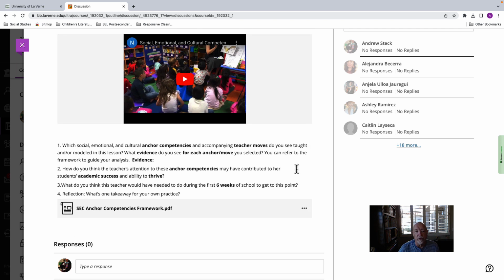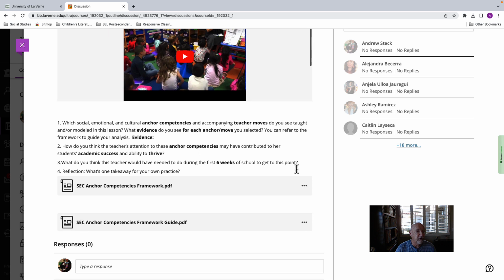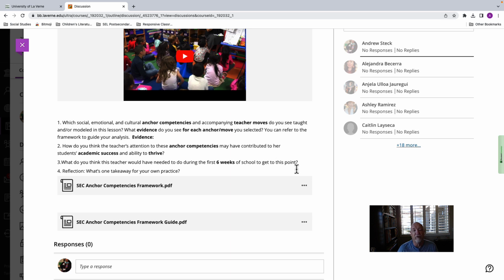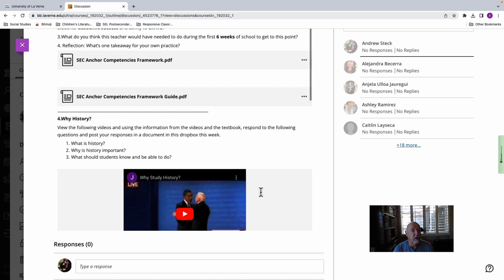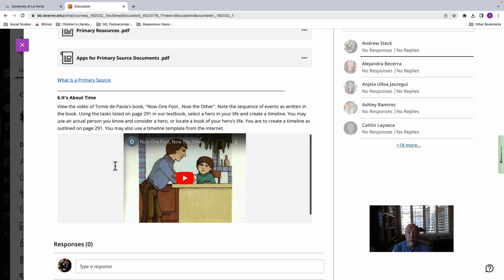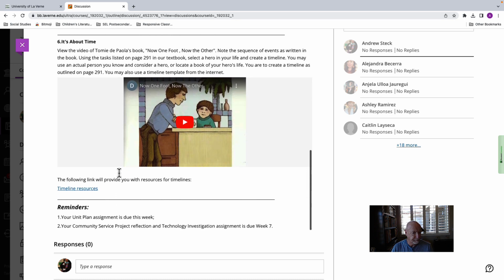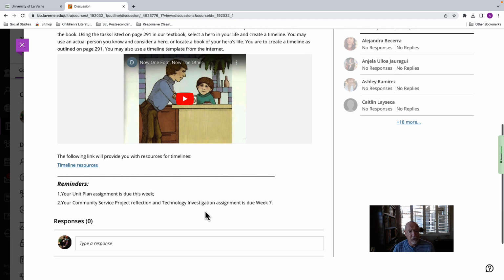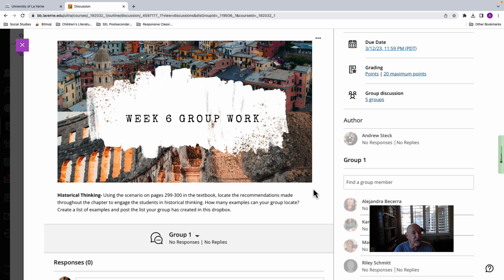Week 6 Session